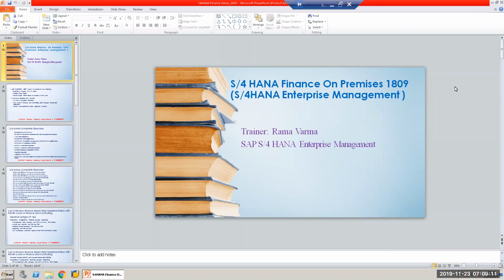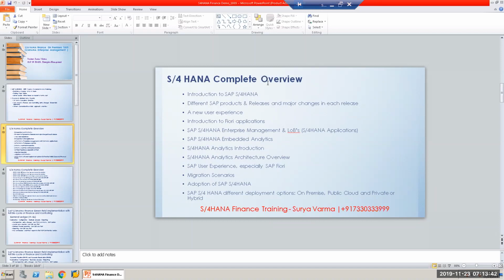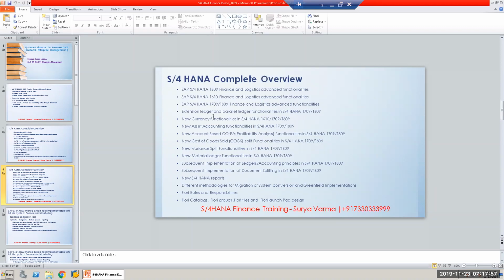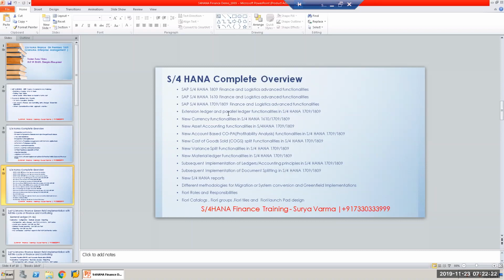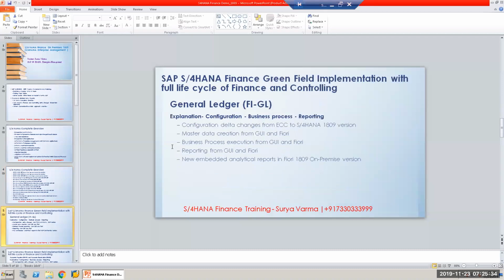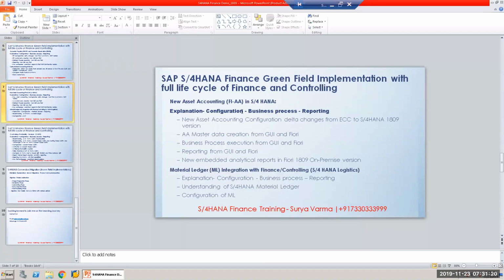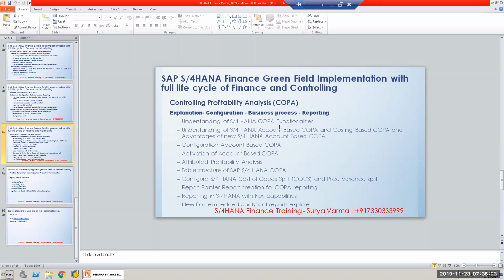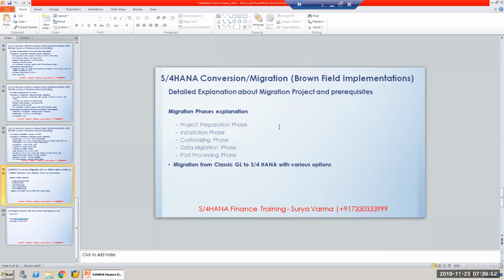S4HANA Finance Demo Session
S/4HANA Finance Training Video